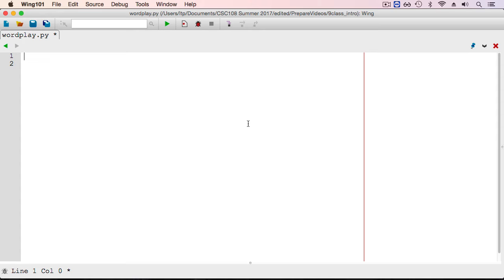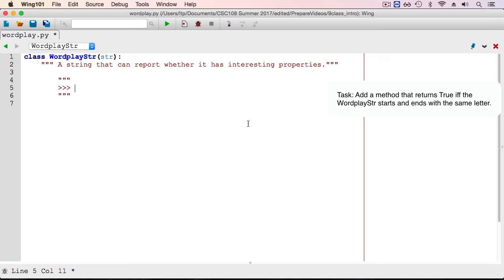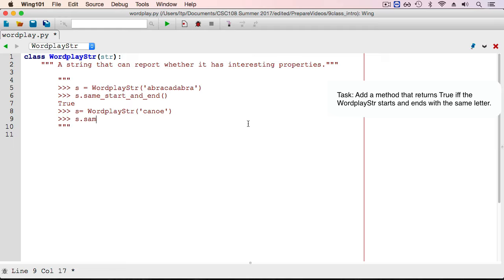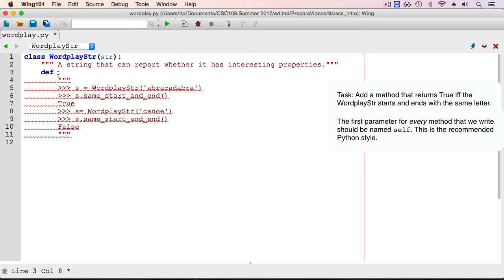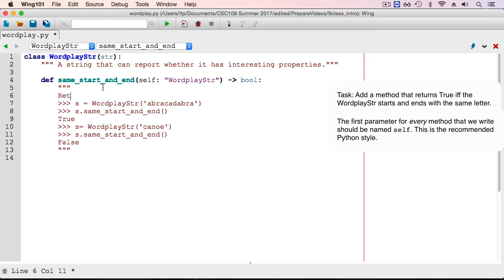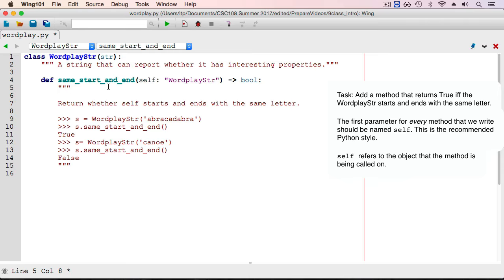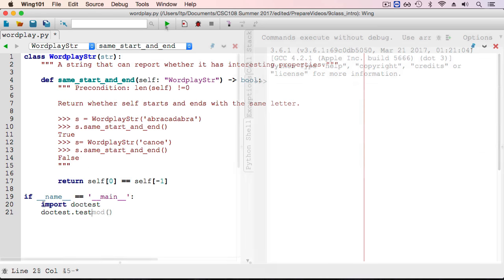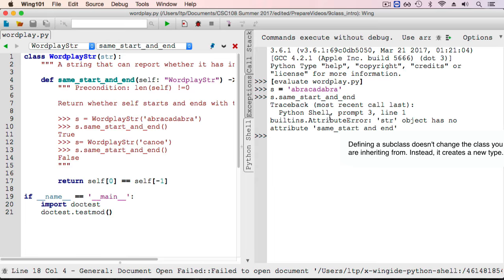9class intro part4